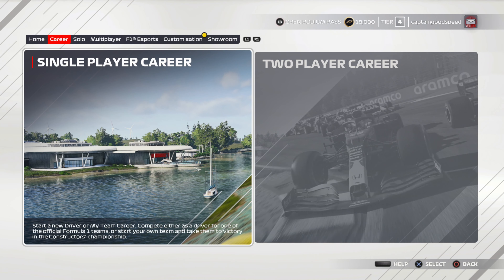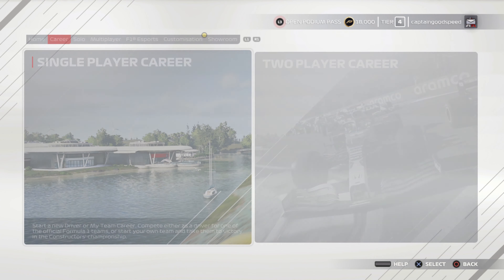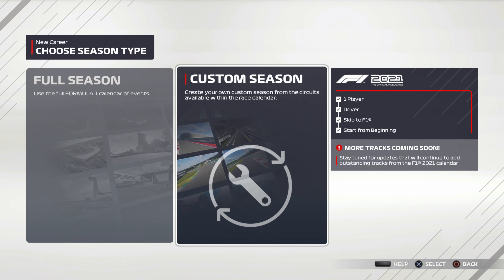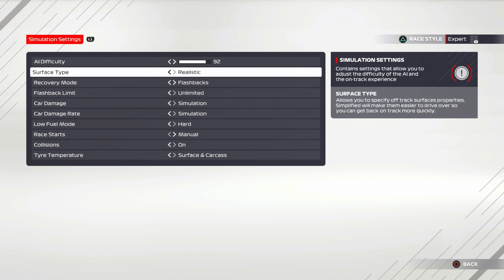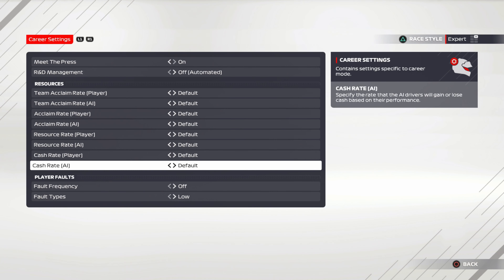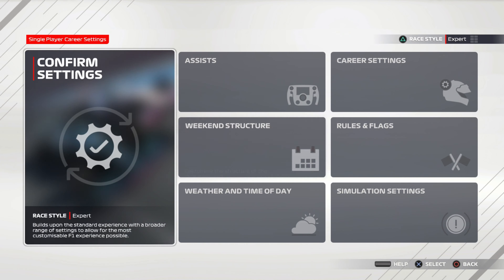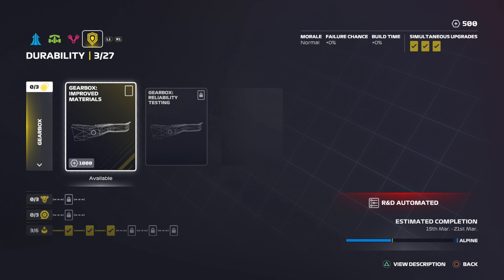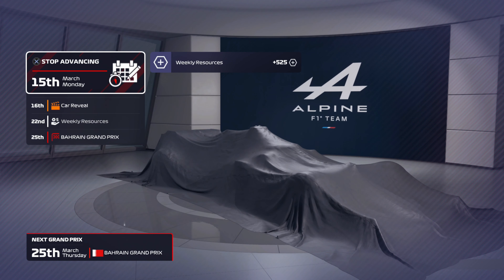F1 2021 Immersive Driver Career Mode | Alpine Career #1 | THE BEGINNING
Let’s Play F1 2021 Immersive Driver Career Mode – the brand new F1 game by Codemasters for PS5 and Xbox Series X and also out on PC. Join me in my F1 2021 Alpine Career Mode playthrough with my own character and let’s see if we can work our way into the championship battle with the likes of Lewis Hamilton, Valterri Bottas and Max Verstappen and go on to win Grand Prix and become a legend of Formula 1!